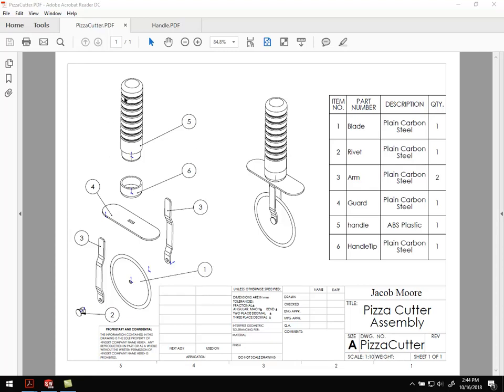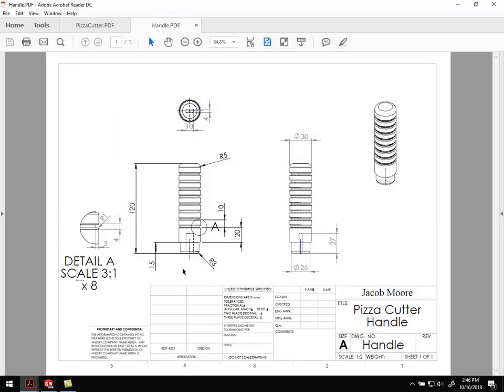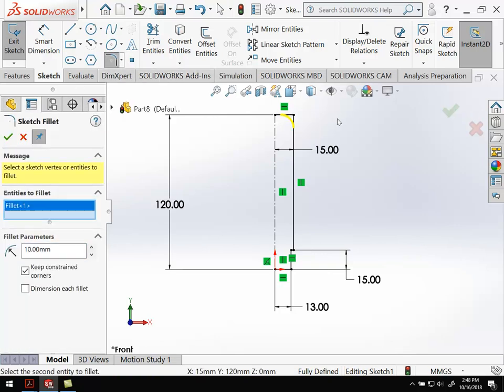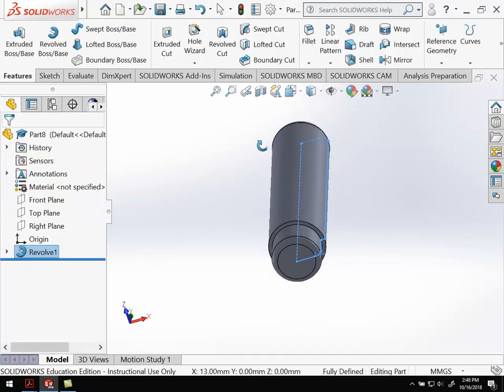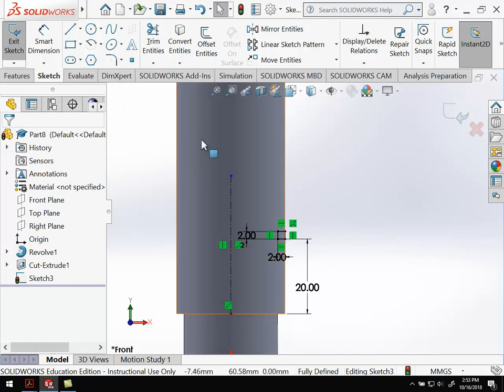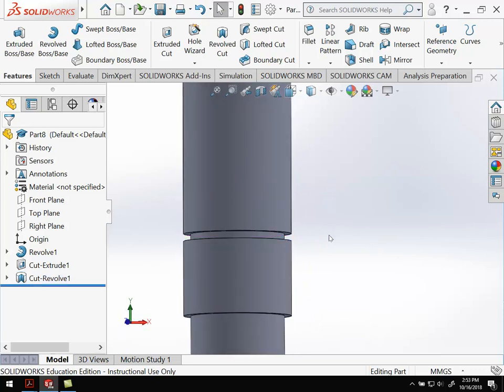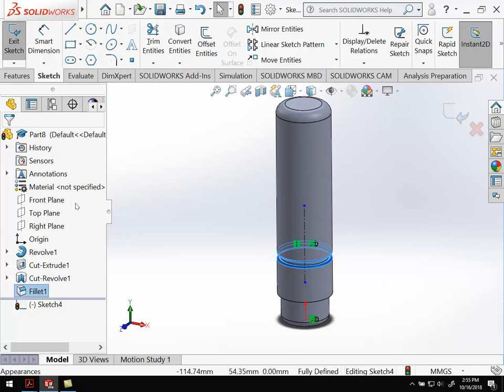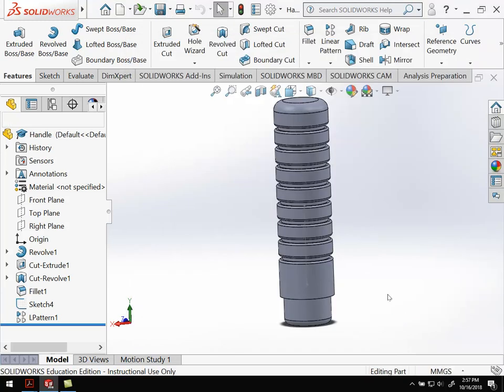Handle Part - SolidWorks 2018 Tutorial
The 6th Tutorial in the SolidWorks Video Series.